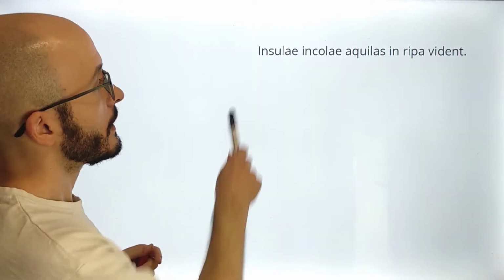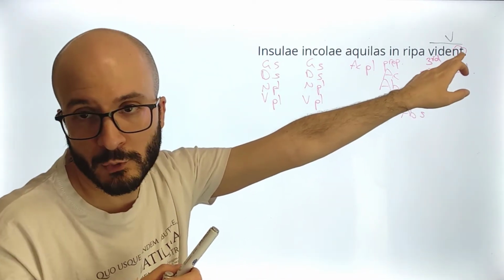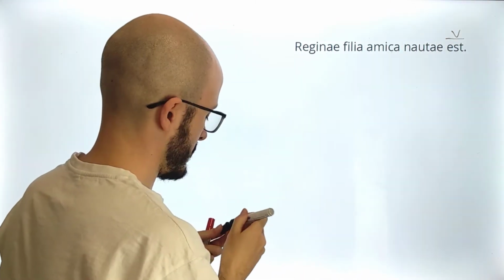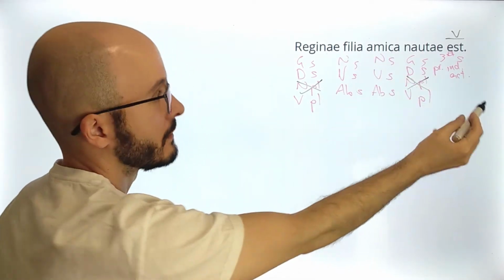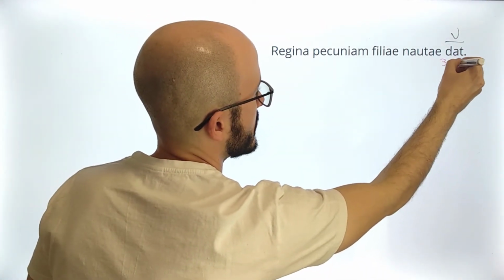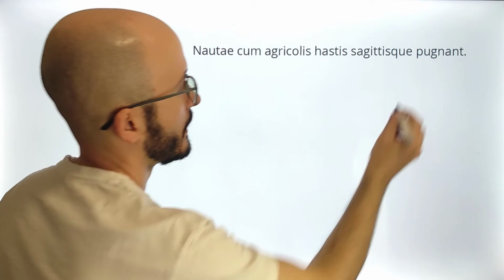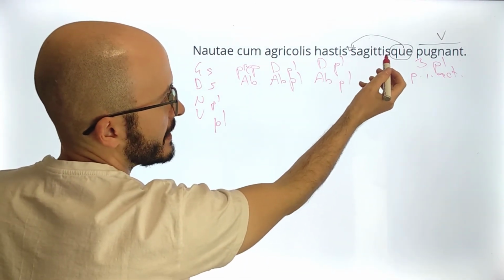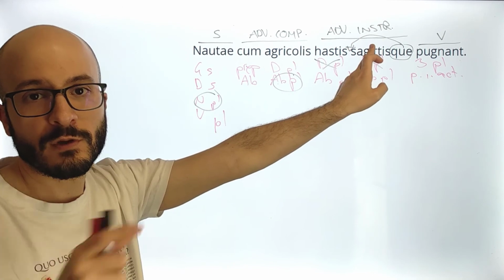TRANSLATING LATIN into ENGLISH (simple sentences)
After studying the fundamental Latin grammar and learning how to analyze and translate sentences in Latin now it's your turn. Analyze and translate the following sentences: 1) Insulae incolae aquilas in ripa vident. 2) Reginae filia amica nautae est. 3) Regina pecuniam filiae nautae dat. 4) Nautae cum agricolis hastis sagittisque pugnant.